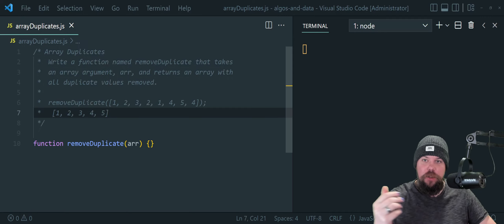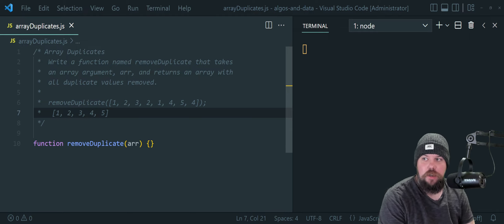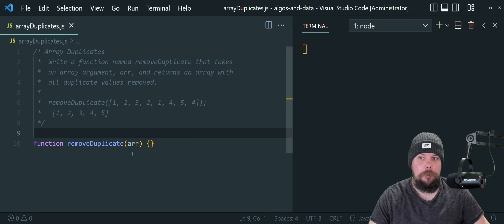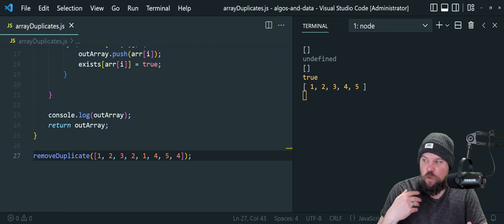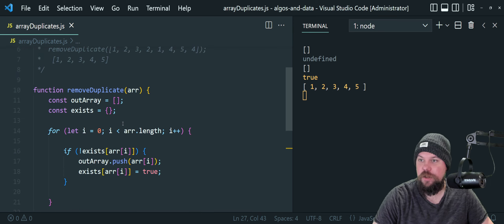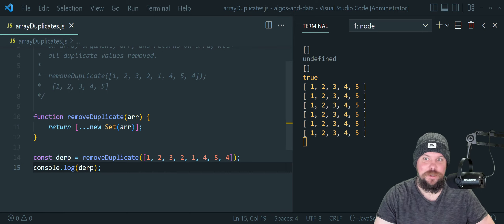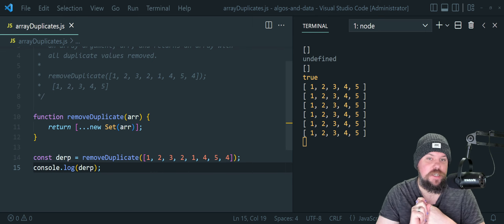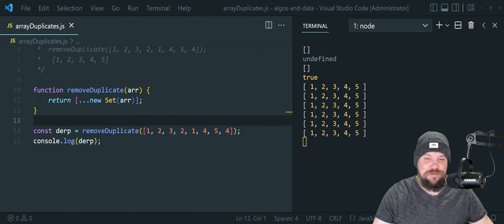Conquer the JavaScript Interview: Array Duplicates [Beginner Skill Level]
This is a part of my Algorithms and Data Structures playlist series.  We cover a lot of common interview questions asked during whiteboards for entry level developers.  Learning to master these takes time, practice, and pattern recognition.  So I'll be helping you equip a toolbelt and filling it with as many tools as I can to help prepare you crush those interviews!  Remember: "Luck is where practice meets opportunity."

In this video we cover how to remove duplicate elements from an array of values.  This particular algorithm can be solved a number of different ways, which we cover at least 4 solutions here.  We leverage the Set data structure to very easily solve it, but admit it's more of a meme answer than one you'd prolly do in a real interview.  A double for loop solution which works, but is not performative.  Utilizing the indexOf array method as a shorthand of the previous double for loop solutions.  And finally the most "logical" way to approach the solution: a for loop and an object (or Map object ;)) to track what values we've seen in the input array before adding them to our output array.